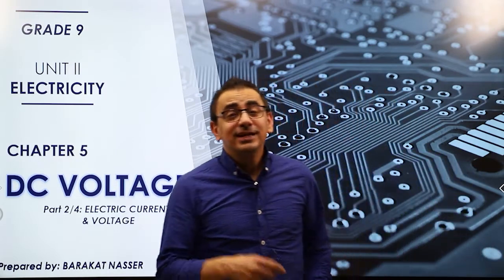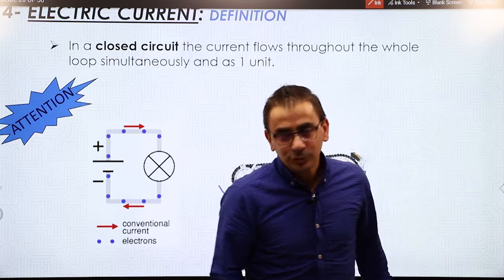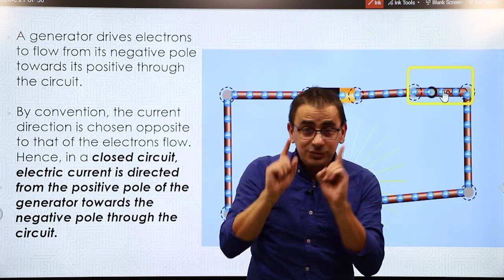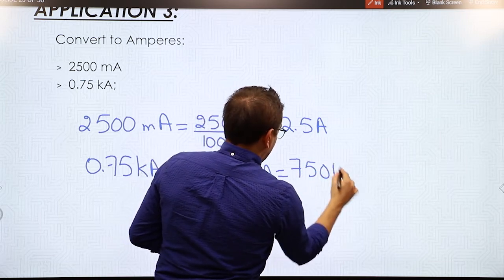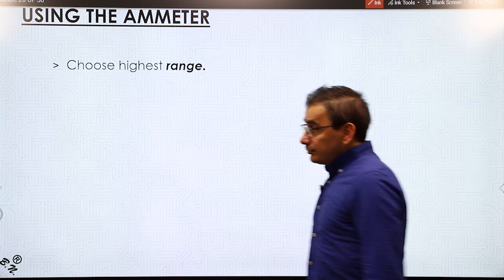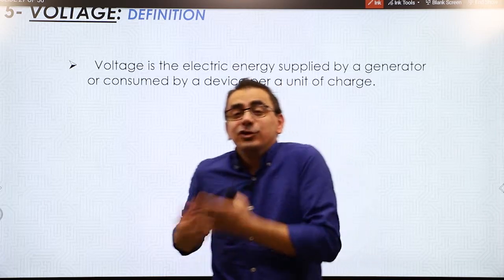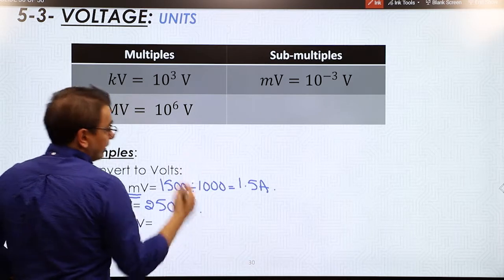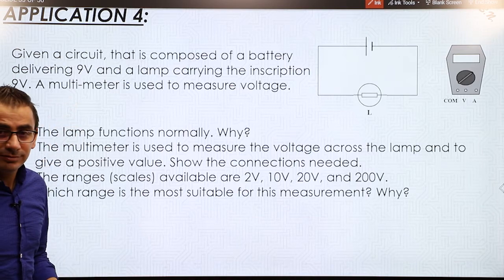Barakat Nasser Physics grade 9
Electric current and voltage